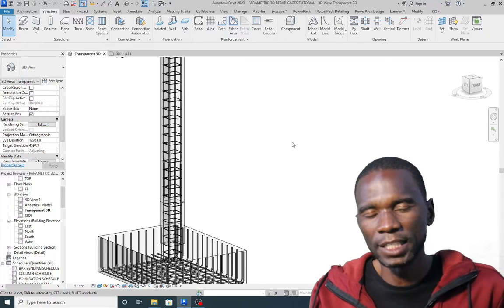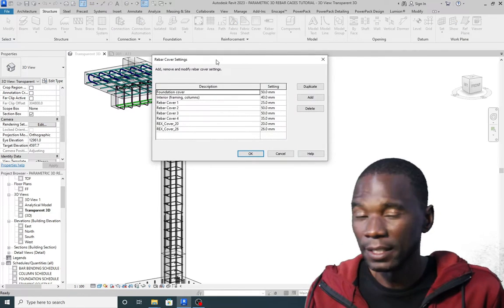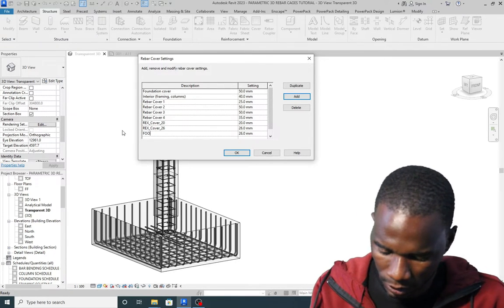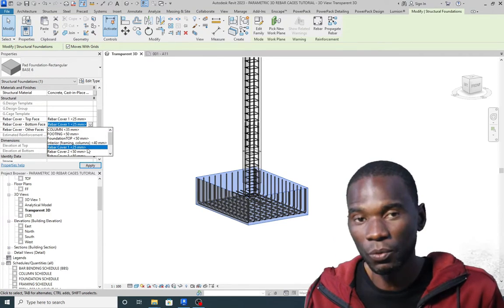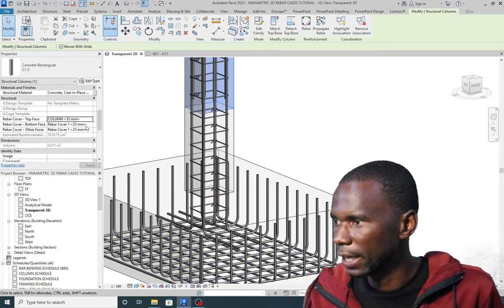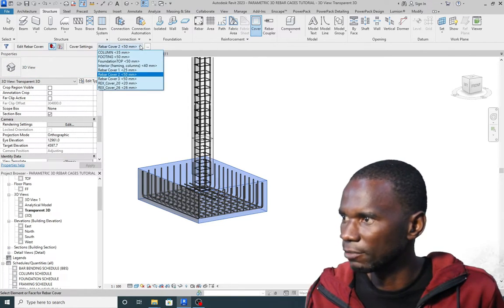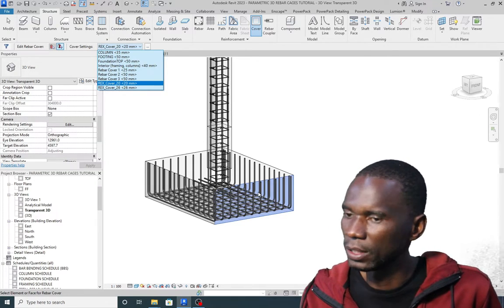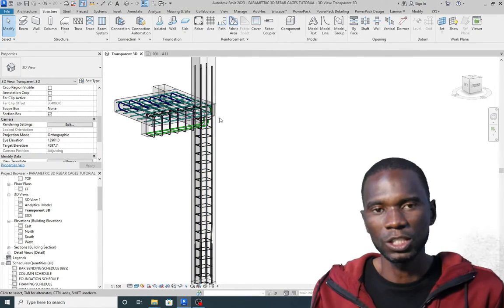Revit for beginners | Revit Rebar covers | Reinforcement covers in Revit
This is a Revit for beginners course as well as well as existing Revit users. Revit Rebar covers are easy to define and set as its just a matter of undestanding exposure conditions. Reinforcement covers in Revit is a requirement when it comes to structural design. In this Reit rebat coers lesson, you will learn how to define and set rebar covers in Revit.